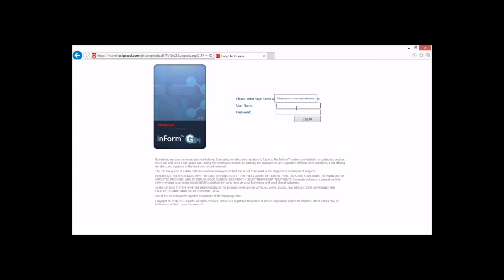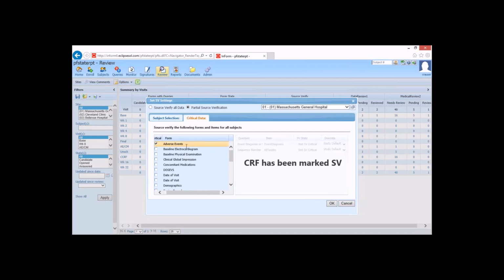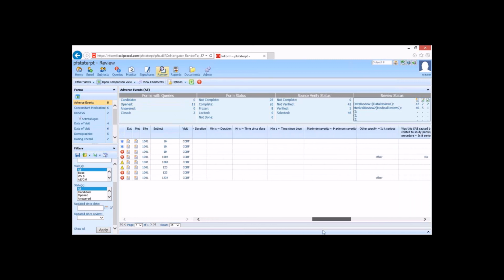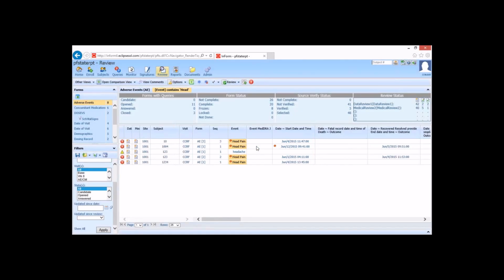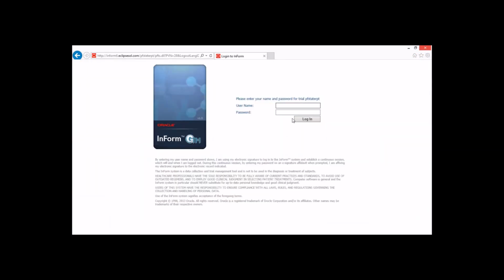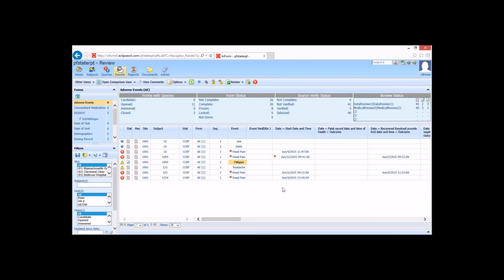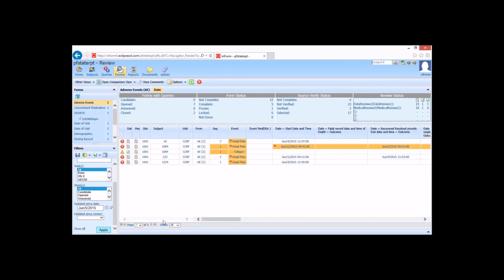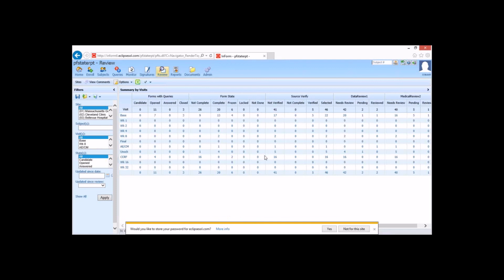InForm Data Viewer - Included with InForm 5.5 +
24/7 real-time visibility to data / Ease of collecting and managing the increasing volume, velocity and variety of clinical trial data